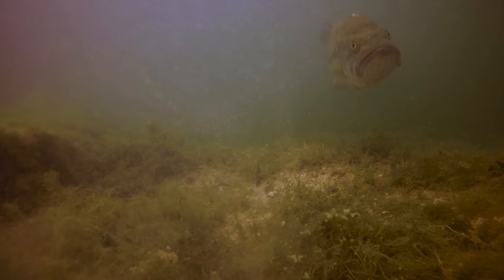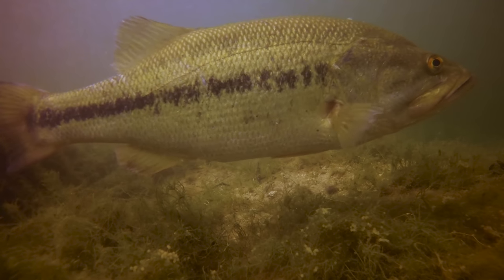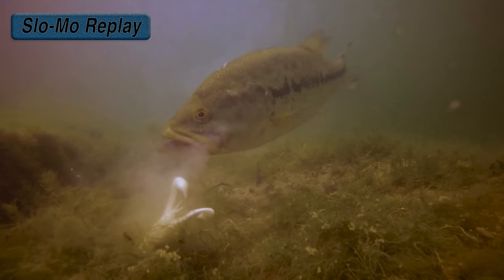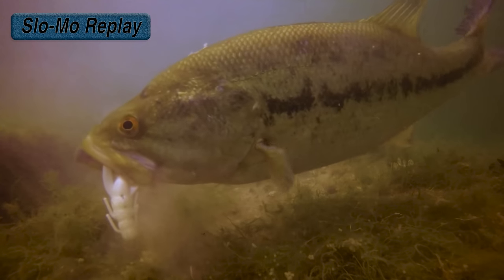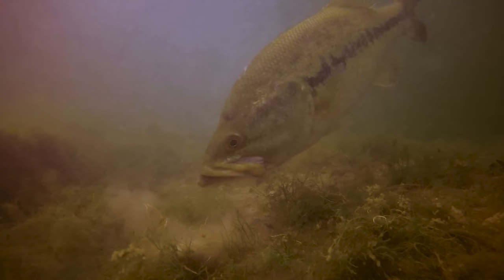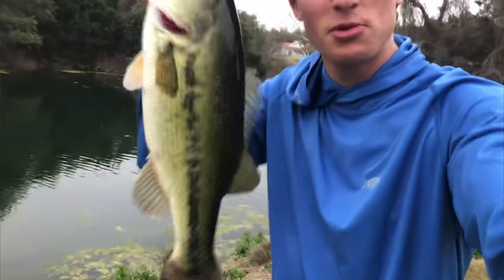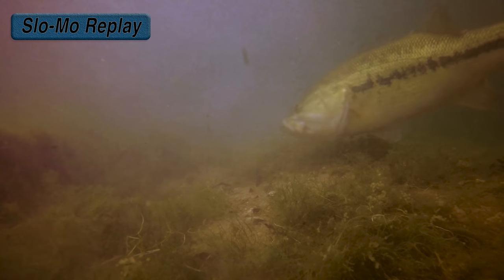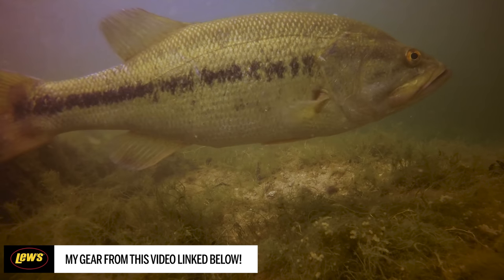SUPER CLEAR Underwater GoPro Footage - My FAVORITE Bed Fishing Lure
If you have ever gone bed fishing for bass, you know how much excitement you feel when you watch the bass eat your lure! In this video, I hope to share that excitement with you with this super clear underwater GoPro footage of a BIG BASS on a bed!